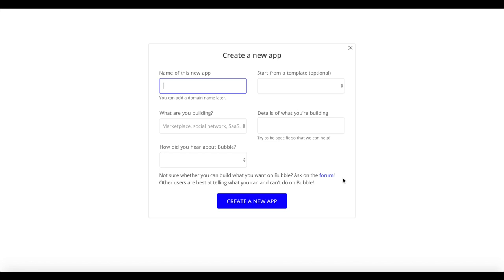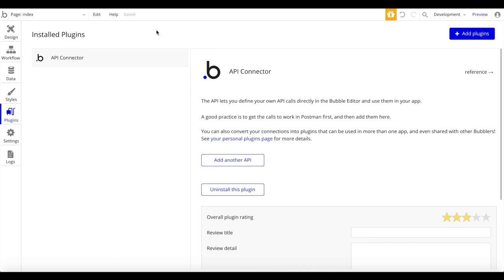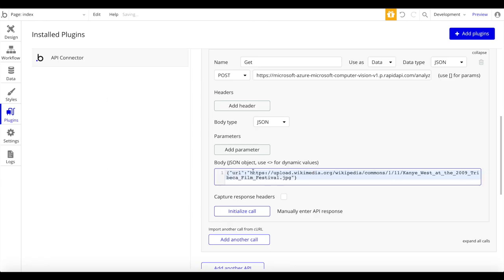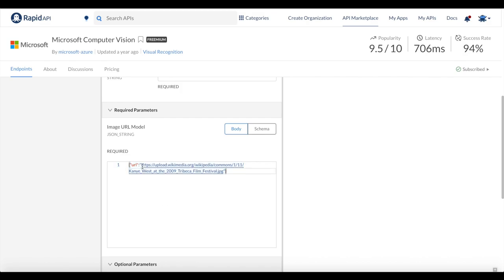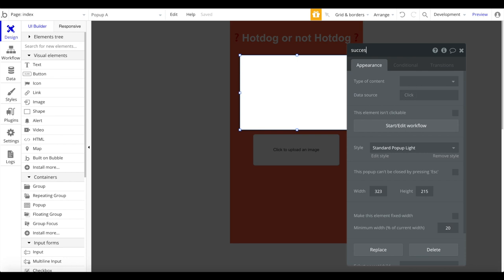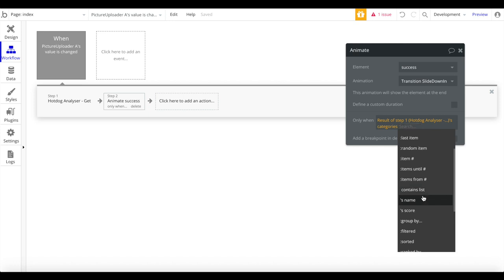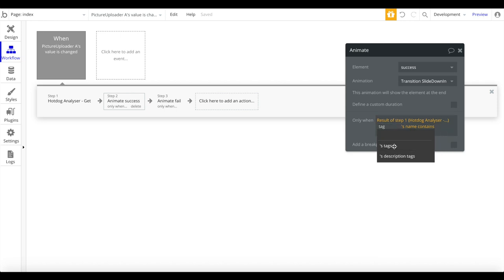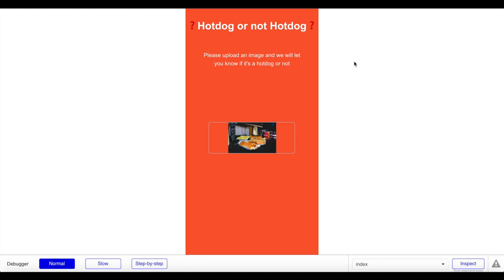Create a "Hotdog or not Hotdog?" mobile app using Bubble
// Nocode HQ